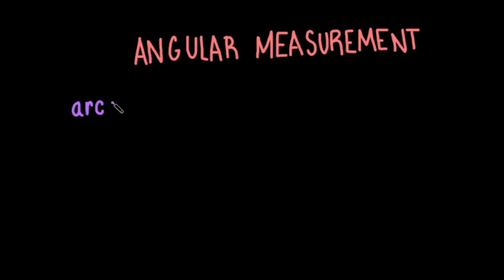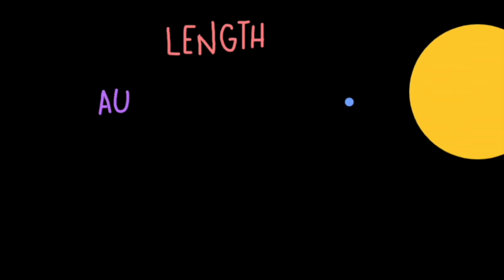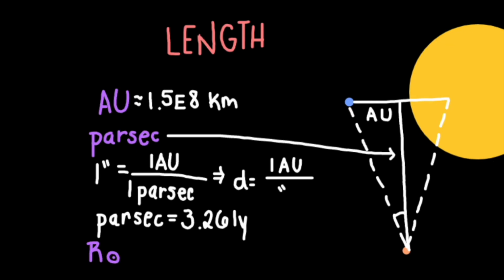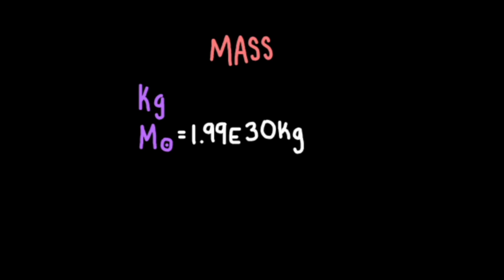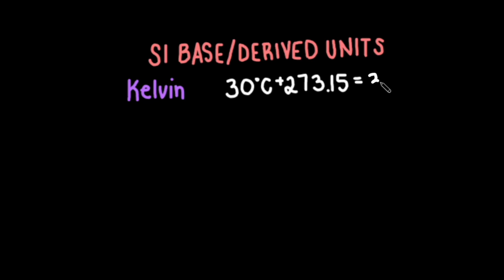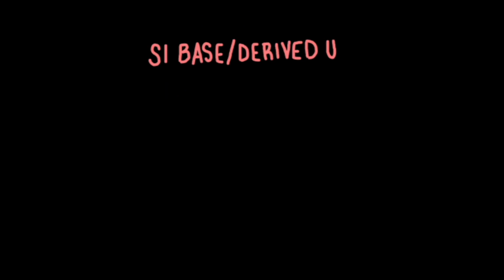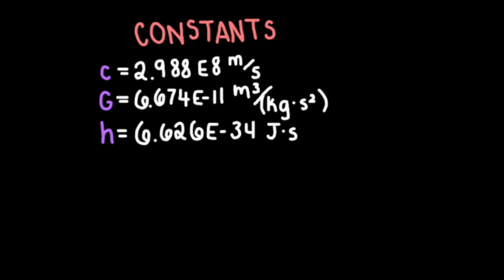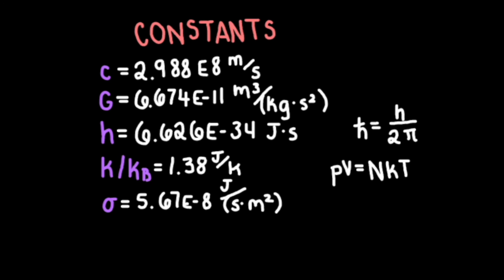Astronomy Units and Constants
I apologize that this video is less interactive than other videos! It's intended primarily as an organized list of some general units and constants.

0:00 Intro
0:25 Angular Measurement
0:46 Angular Velocity
1:05 Length
2:20 Mass
2:56 SI Units
3:54 Constants

Intro and Outro:
"Astronaut in the Ocean" by Masked Wolf, beats by FaMusic